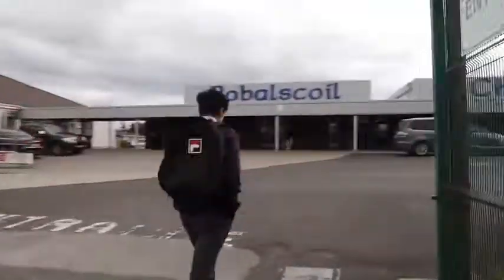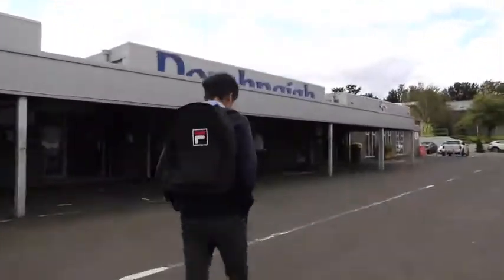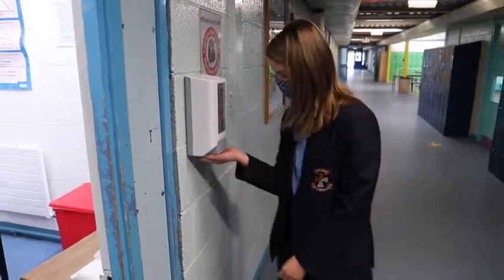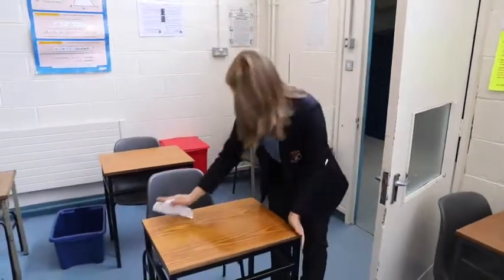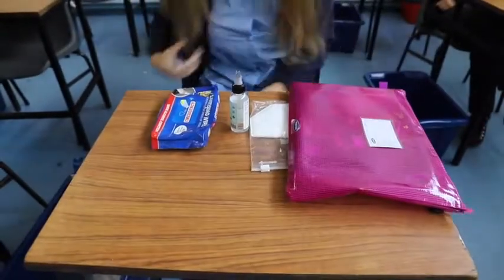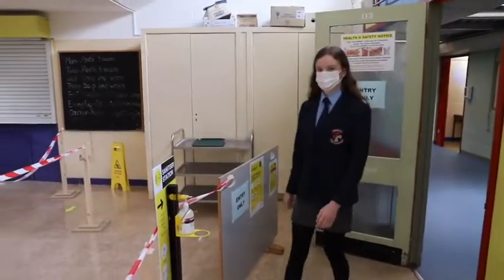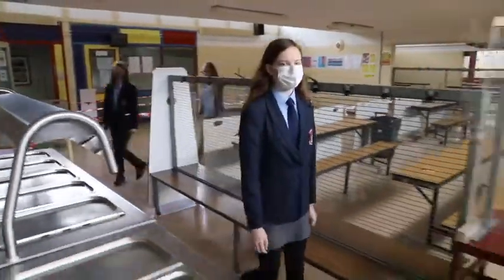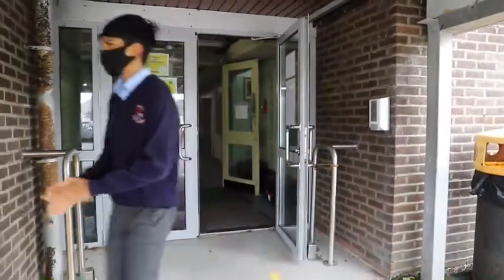Carndonagh Community School - Back to School COVID-19 Protocols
Pupils returning to Carndonagh CS are asked to once again familiarise themselves with the school's COVID-19 protocols as advised by the HSE and the Department of Education. This short video outlines the most important aspects of keeping CCS a COVID-free zone. Thanks to ALL parents, pupils and staff for continuing to adhere to protocols and remaining vigilant against transmission of infection.